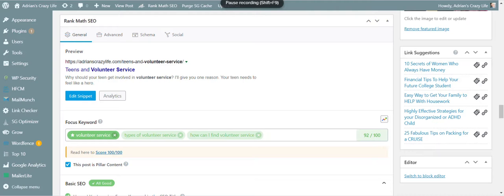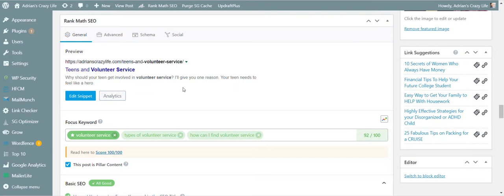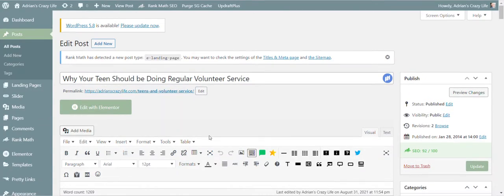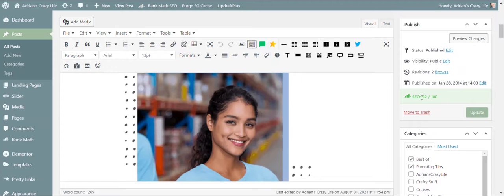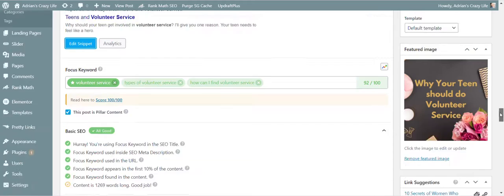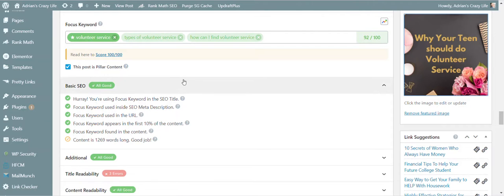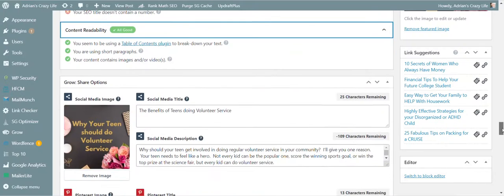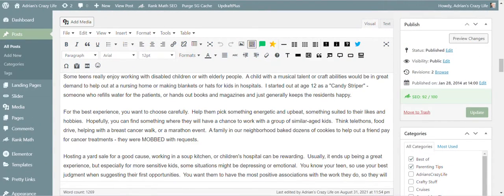SEO Overview for Newsletter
Overview of Rank Math, Ubersuggest, and Grow by Mediavine plugins as well as some basic SEO.